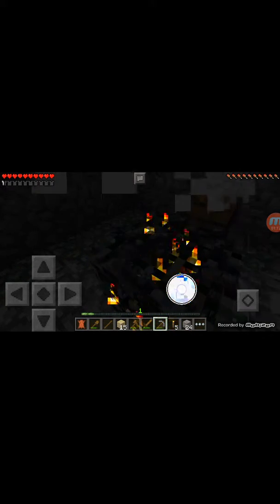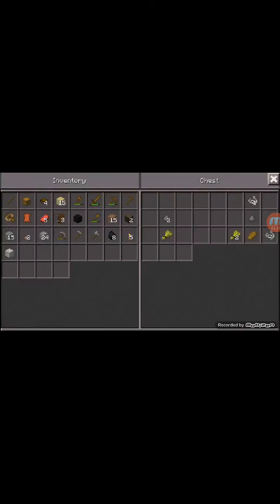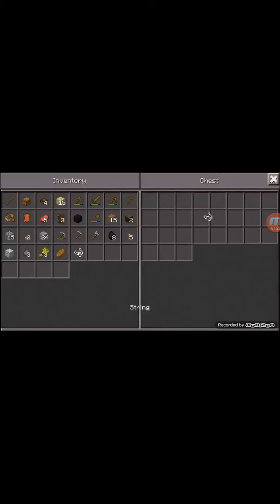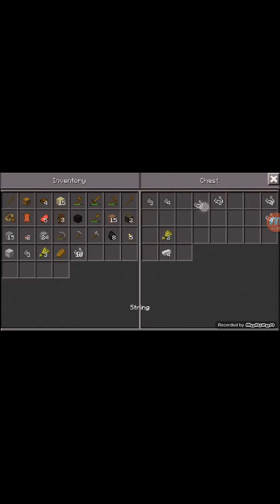Omg I found a dungen in mc pe